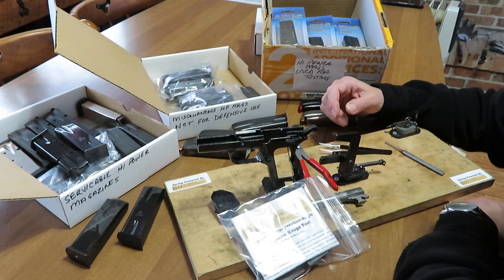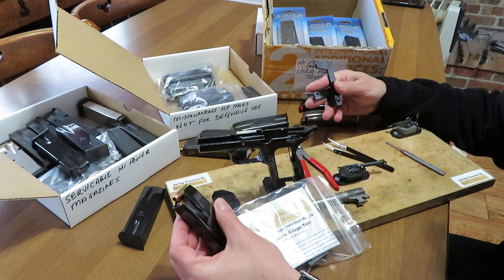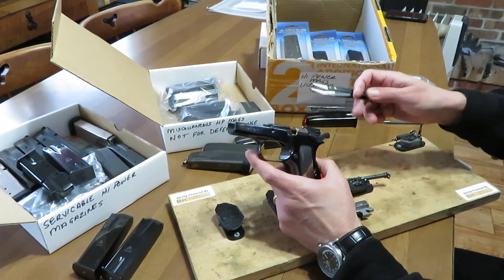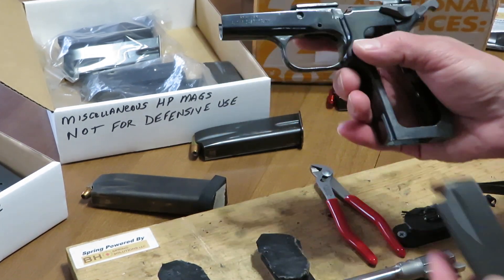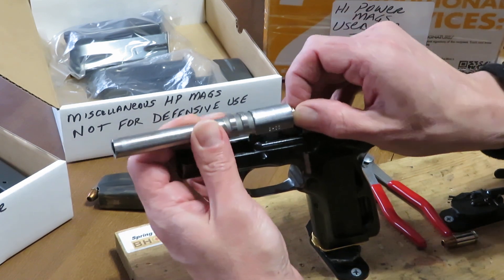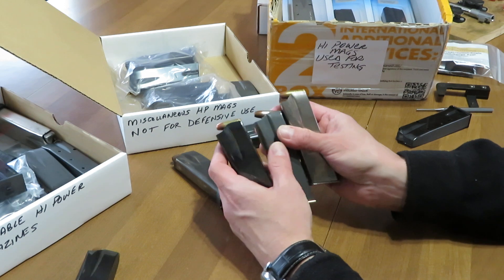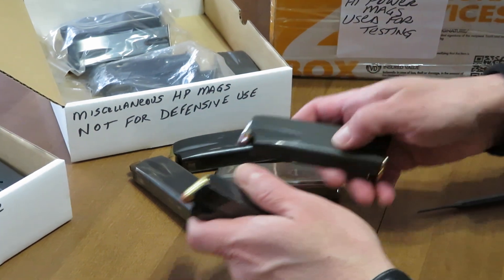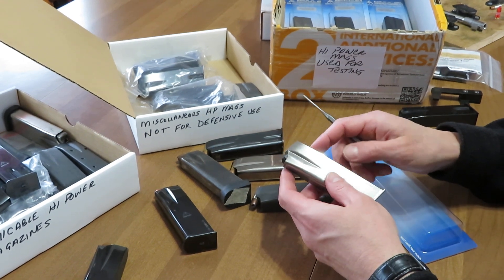Advanced Hi-Power Magazine Fundamentals - BHSpringSolutions.com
Demonstration and concepts about the impact of properly tuned magazines and their impact on reliability.